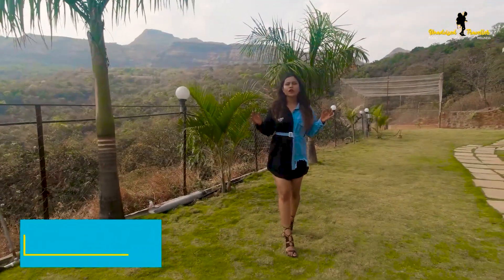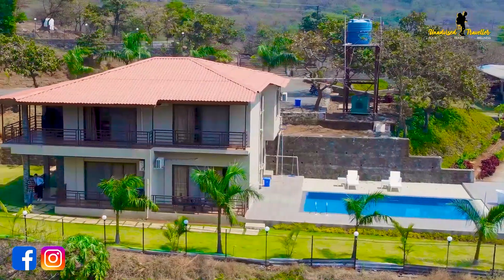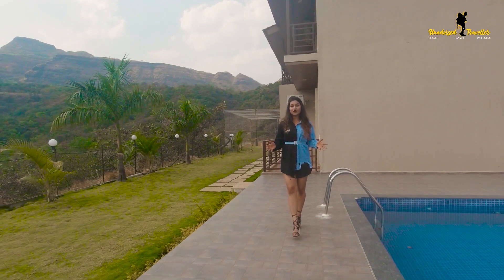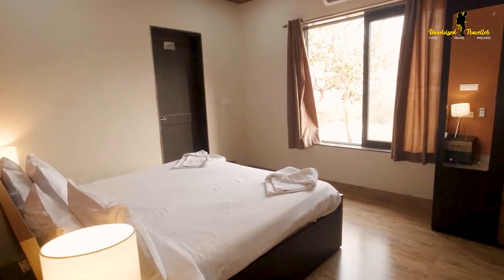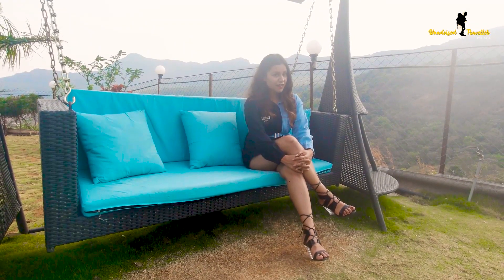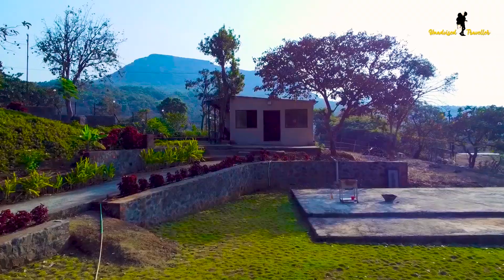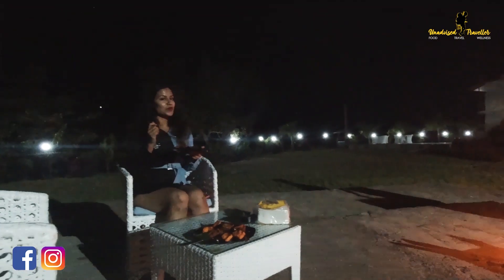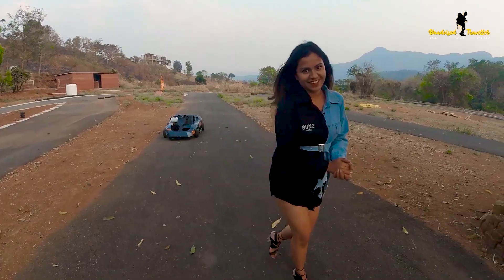A villa with a private pool overlooking the valley | Lonavala | Unadvised Traveller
Craving for a staycation with a private pool that overlooks a valley?

'Alliance Valley View Villa' is the luxurious 4BHK villa in Lonavala that is your perfect getaway from the heatwaves in the city!

ATTENTION!!! The current rate in the season time for this villa is INR 45,000 for 10 people including all meals. Kindly get in touch with us accordingly.